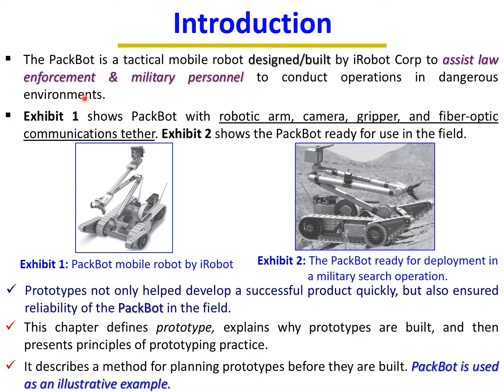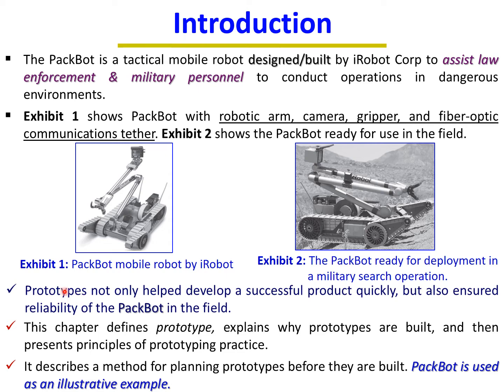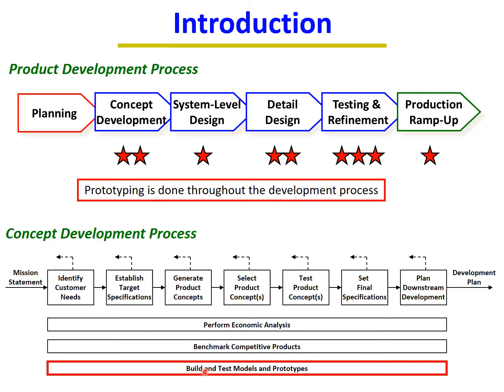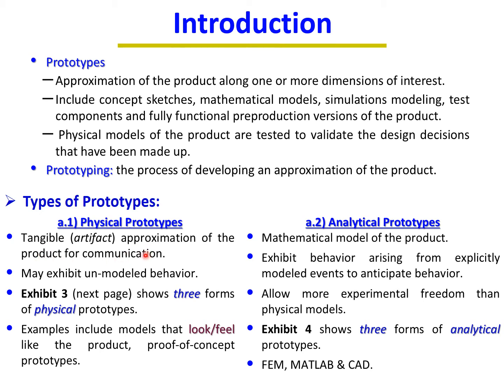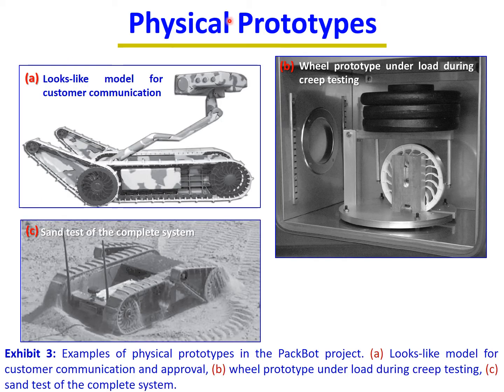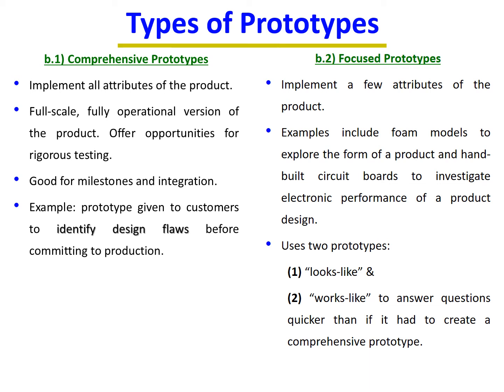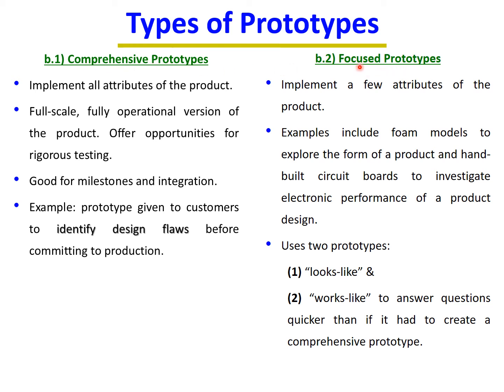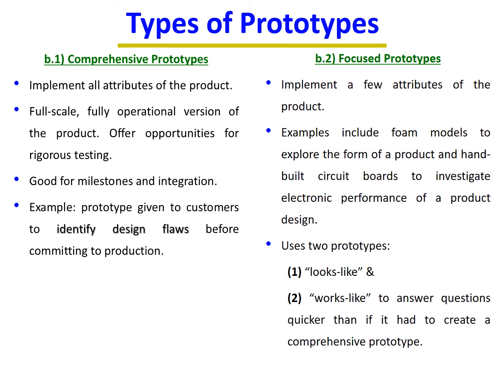Lecture 1a Prototyping